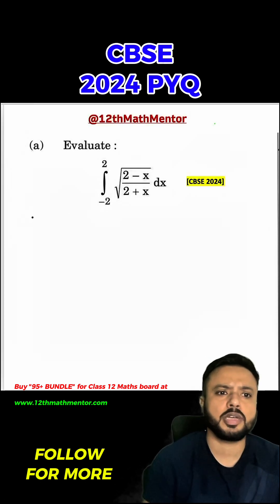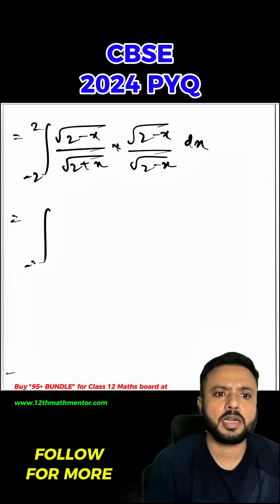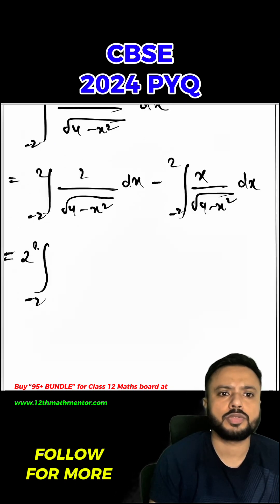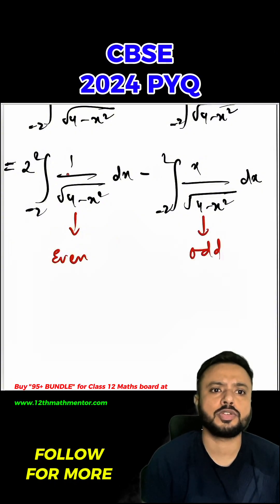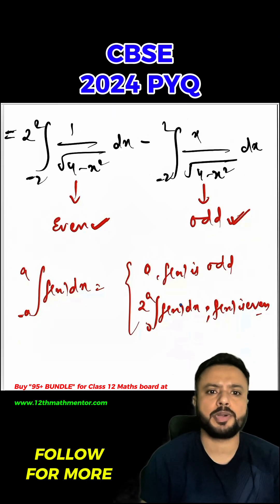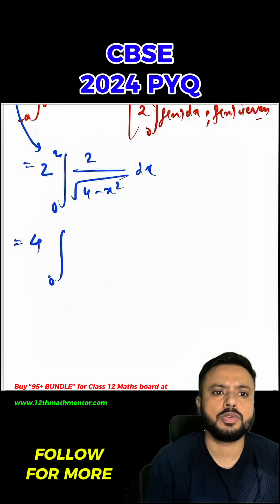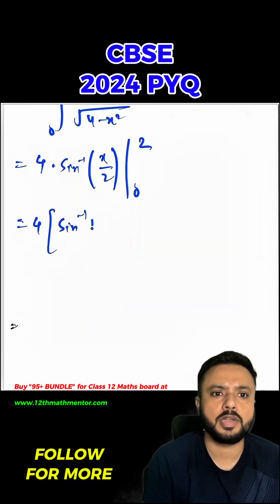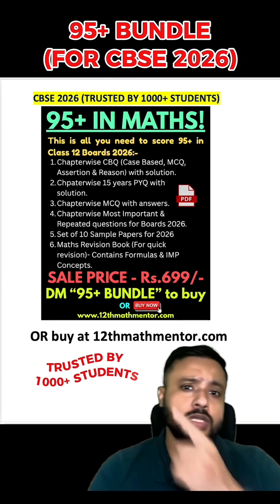Integration CBSE 2024 PYQ Solved | CBSE Class 12 Maths